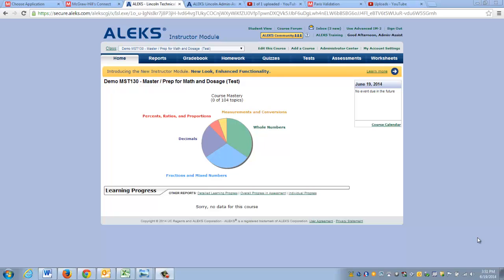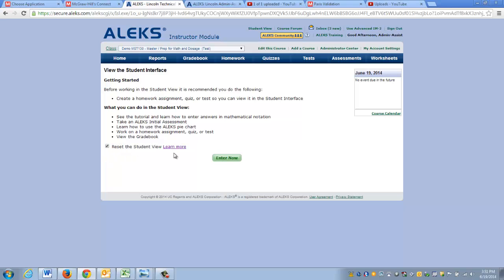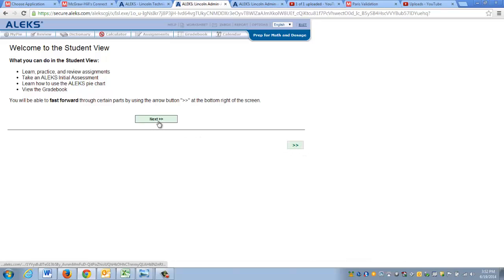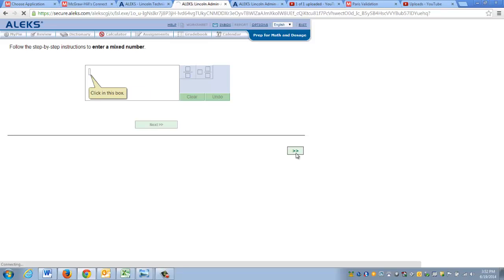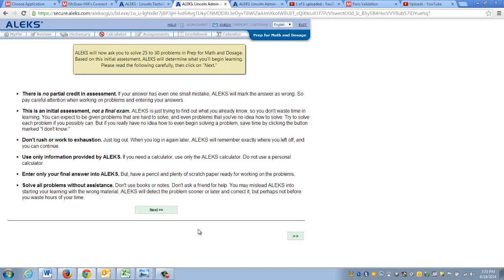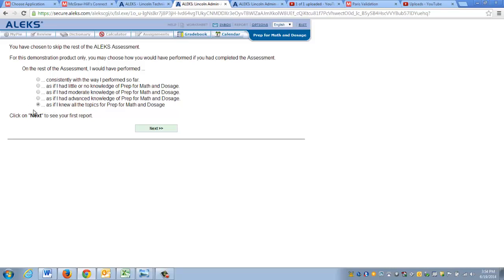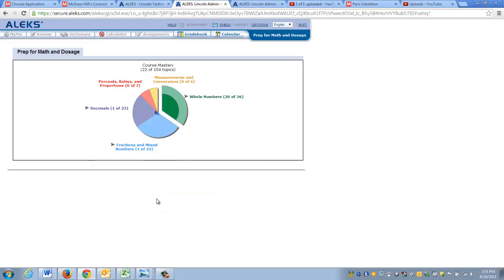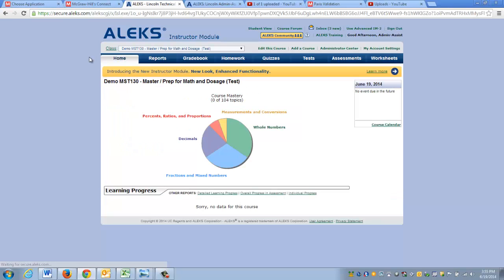Aleks Student View Lincoln